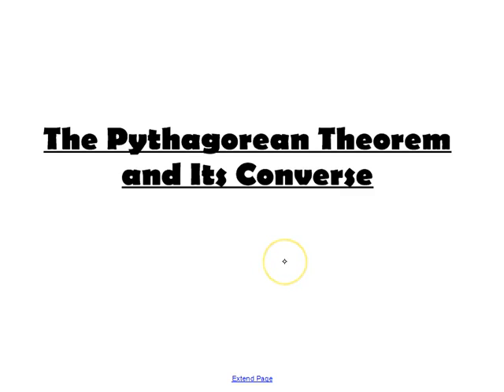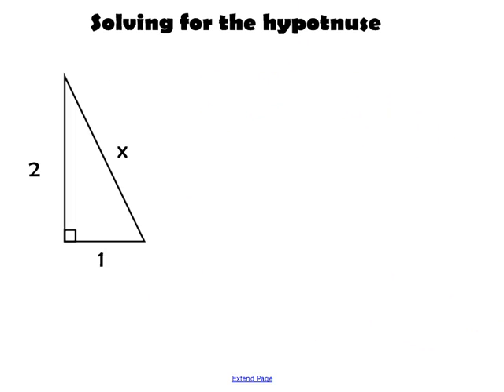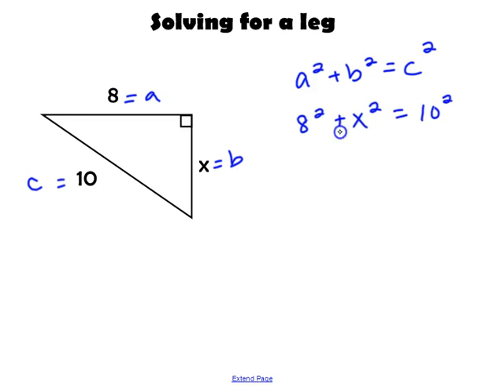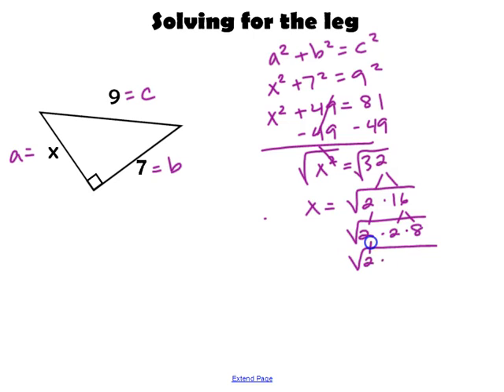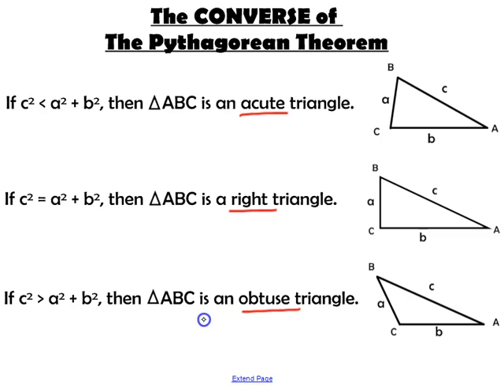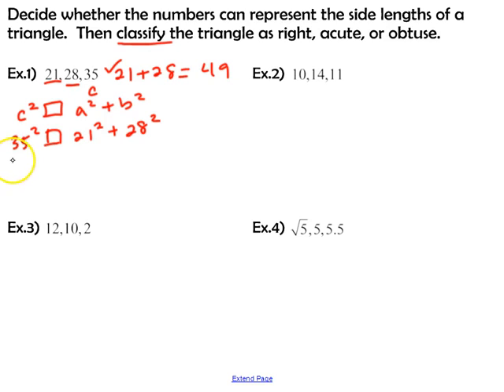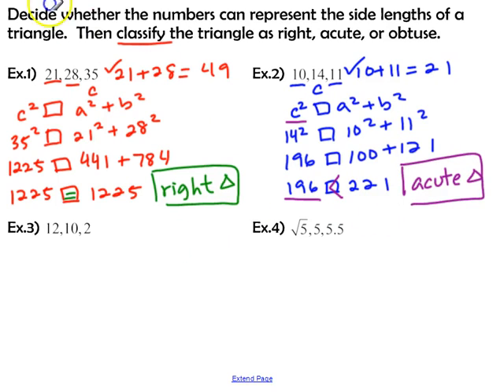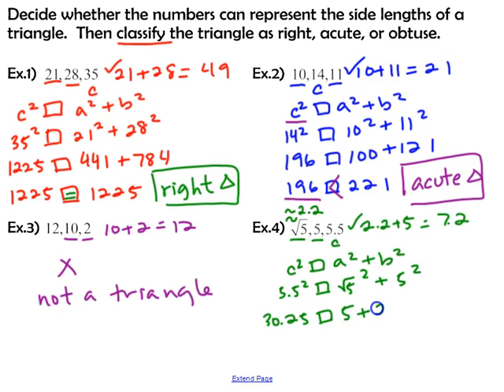The Pythagorean Theorem and Its Converse